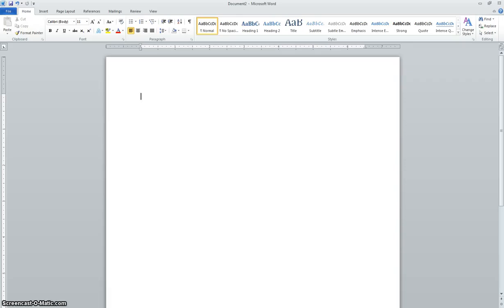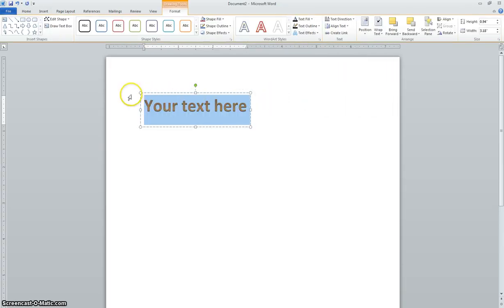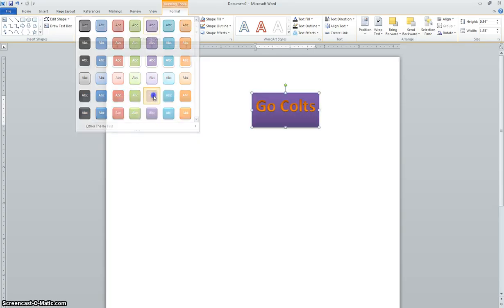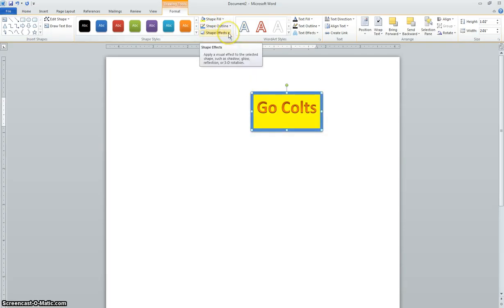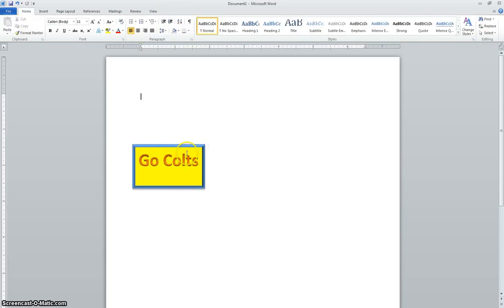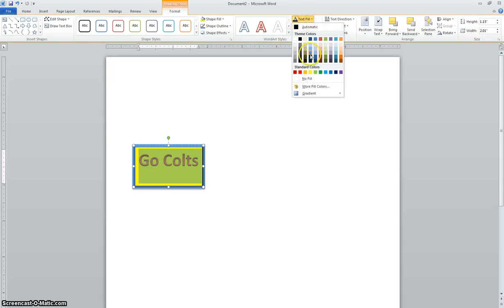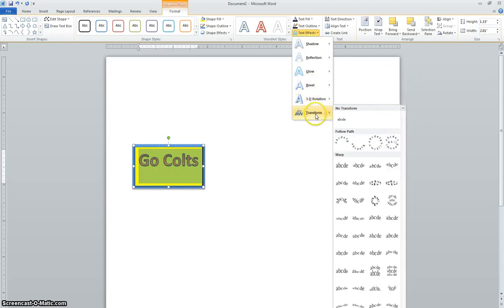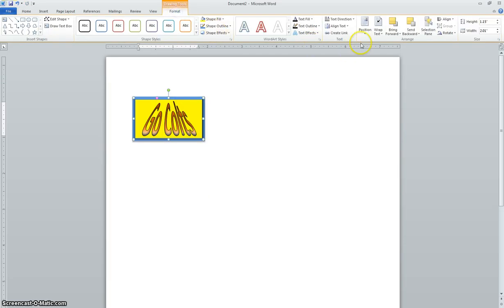5 WORD ART